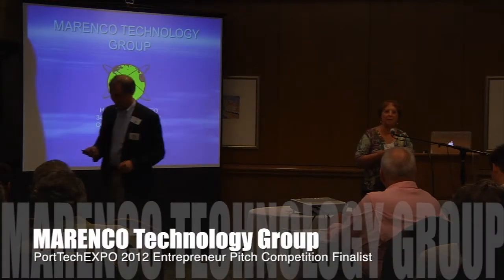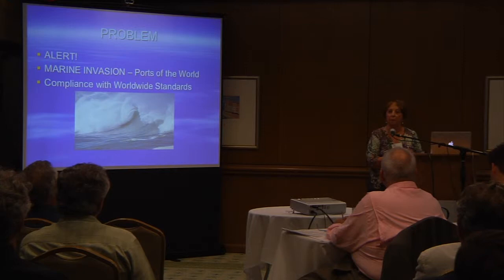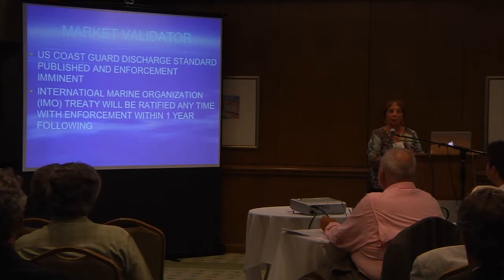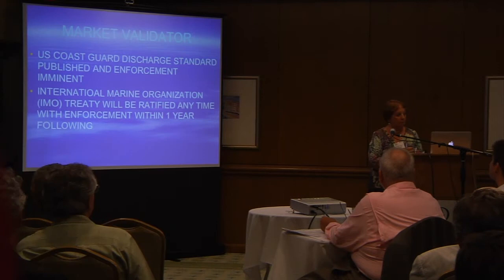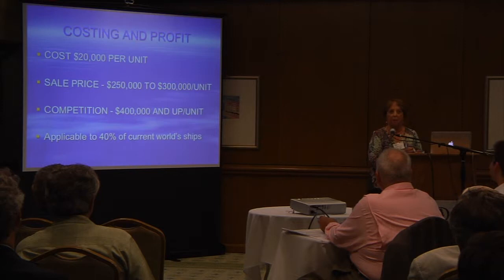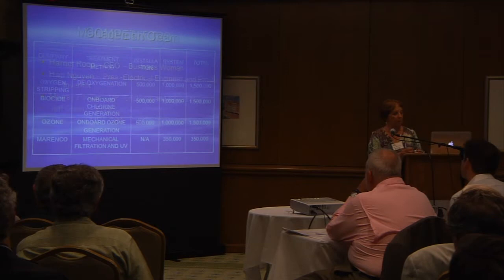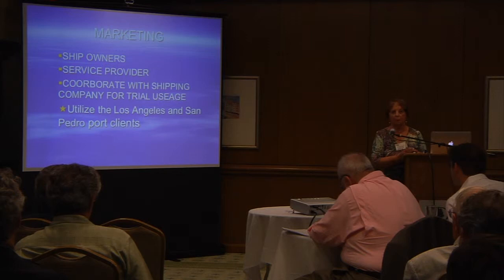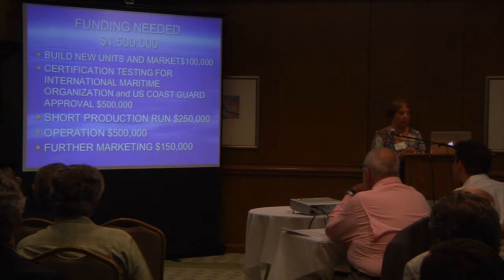MARENCO at the PortTechEXPO 2012 Entrepreneur Pitch Competition